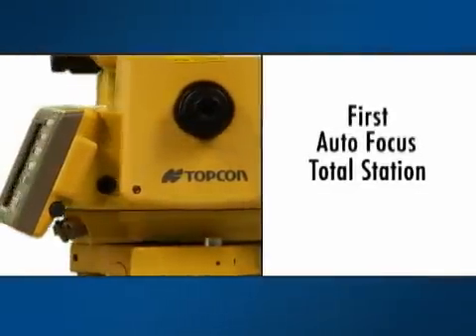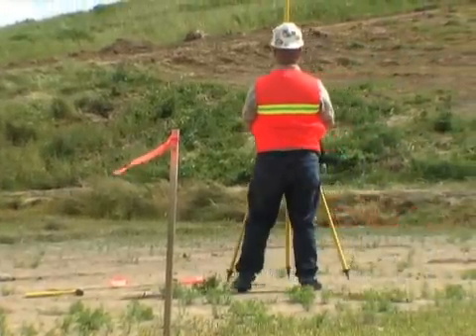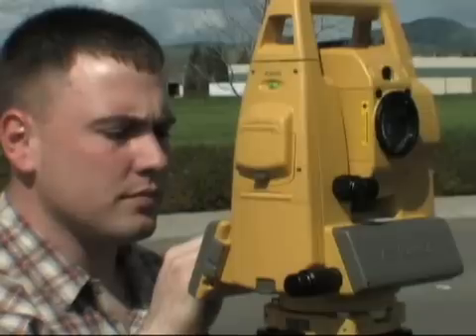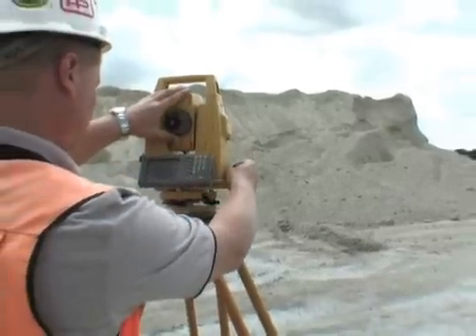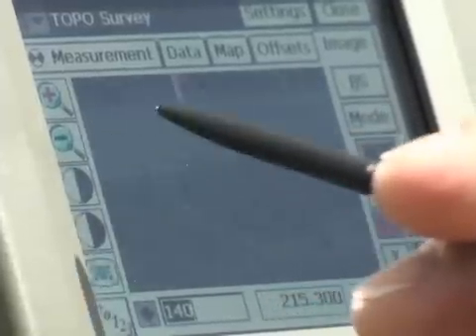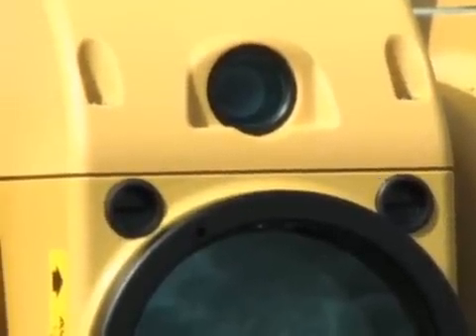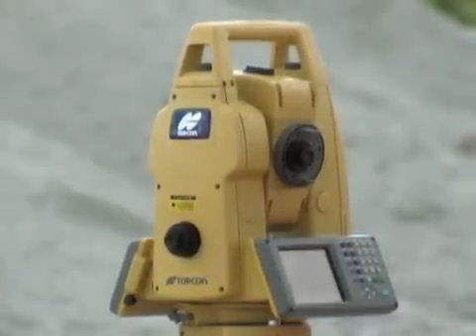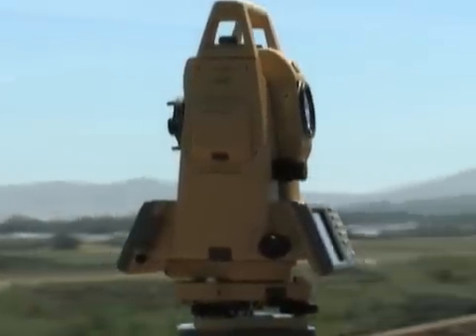New Topcon Digital Imaging Total Station 7000i series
New survey instrument that utilizes digital camera technology